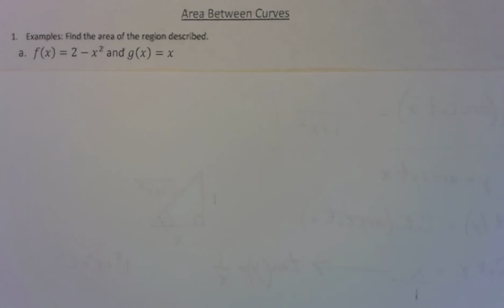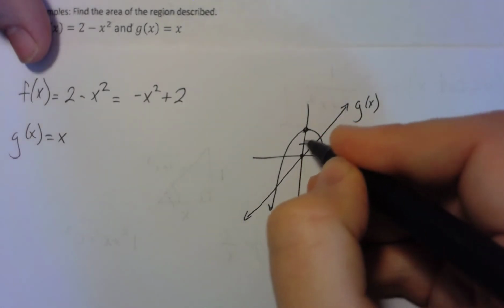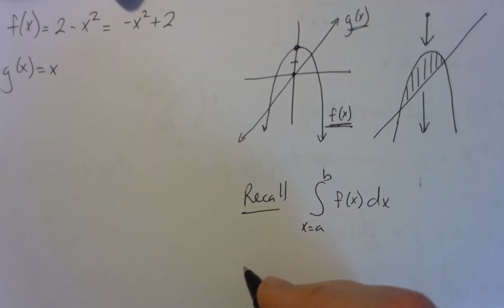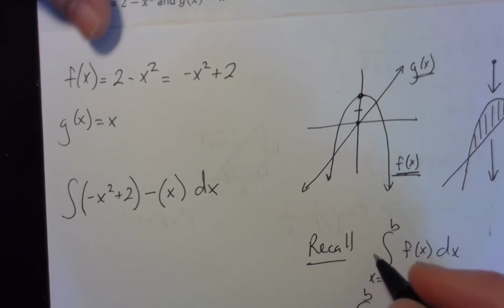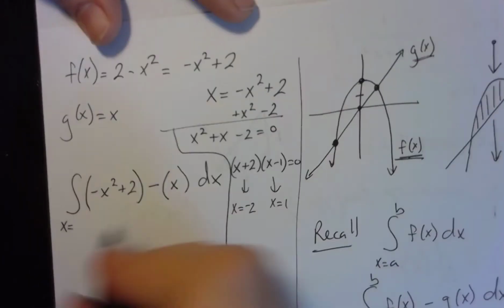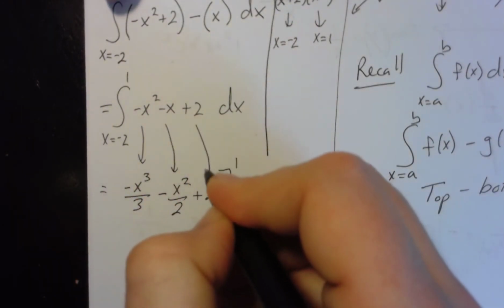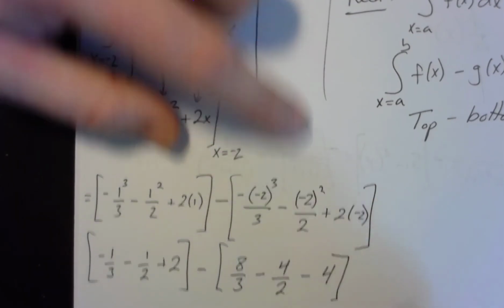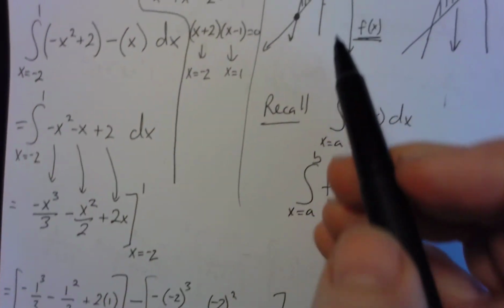67 Mth 263 V1 Area Between Two Curves